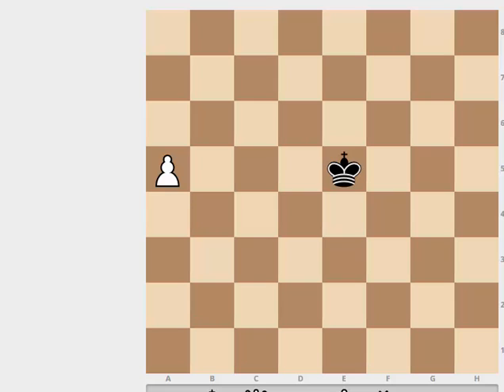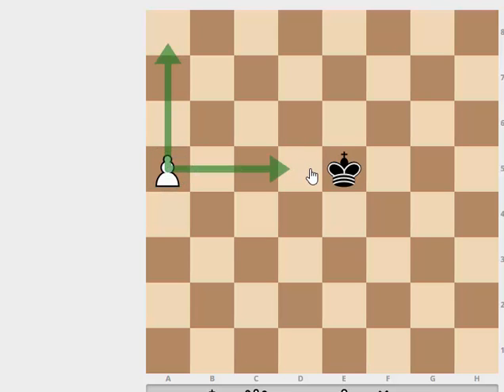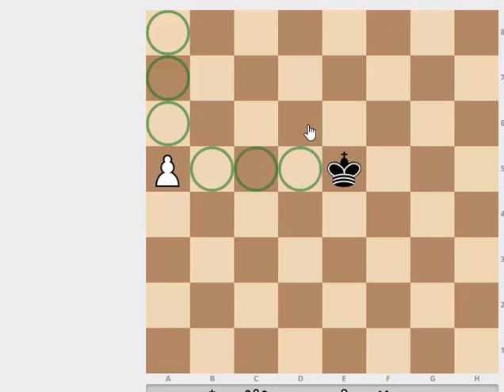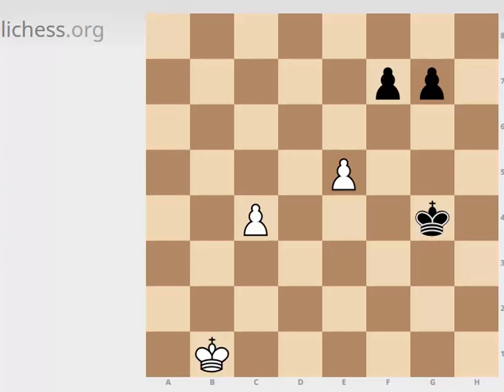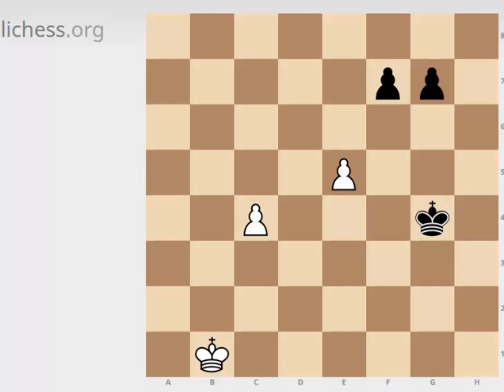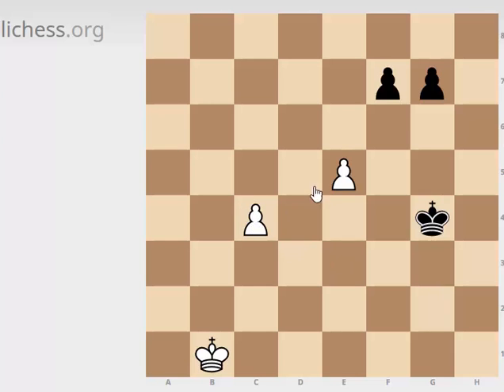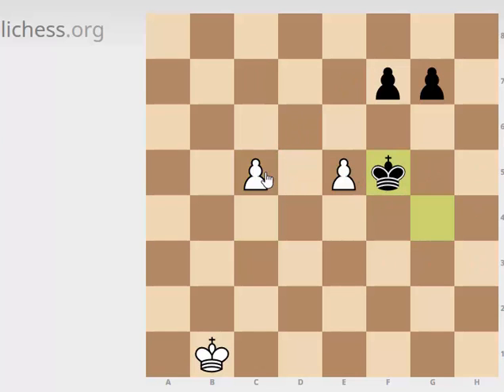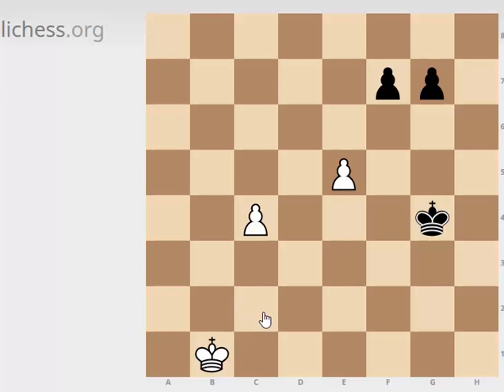Chess Endgame Knowledge #1 - Rule of the Square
A useful way to find out whether you can stop the passed pawn or not.